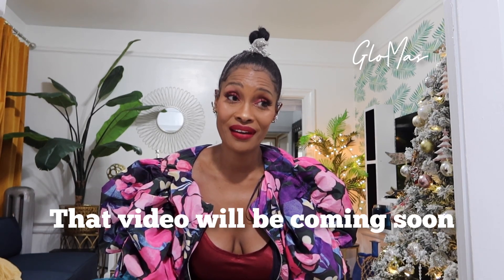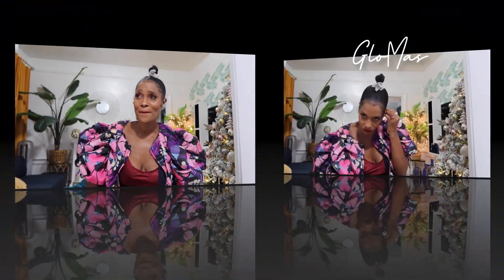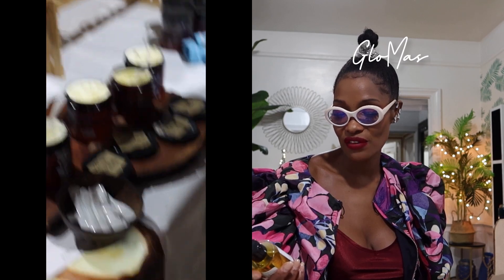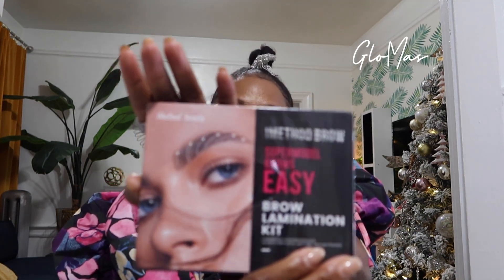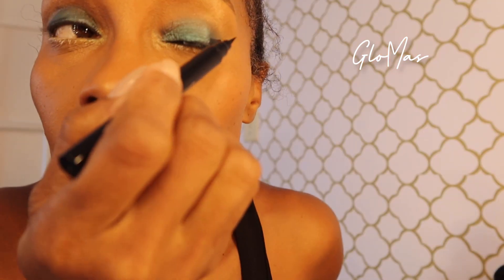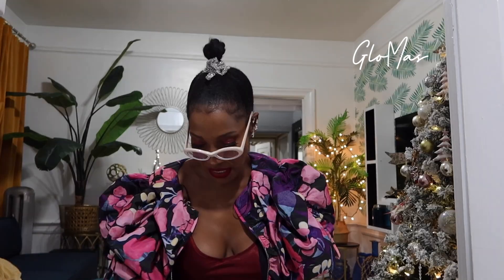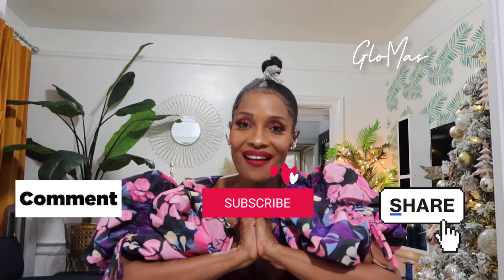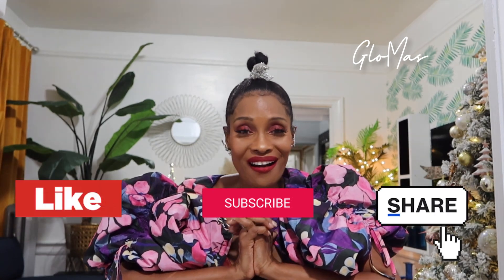12 DAYS OF GLOMAS - DAY 5 - LifewithGloreeB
Catch up with Jay and my channel (J-Glo Vlog) here:   @jglo-vlog9277

Floral Top worn in video

AMAZON STORE-FRONT
*PLEASE NOTE ITEMS NOT LISTED MAY BE UNAVAILABLE*